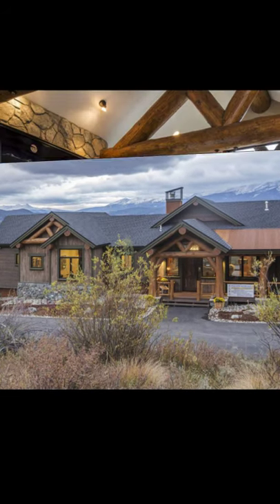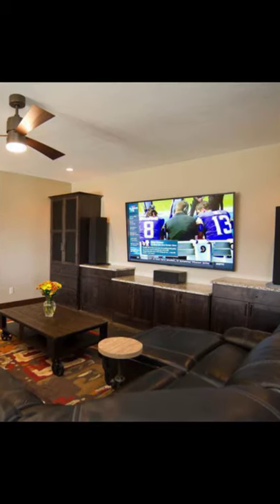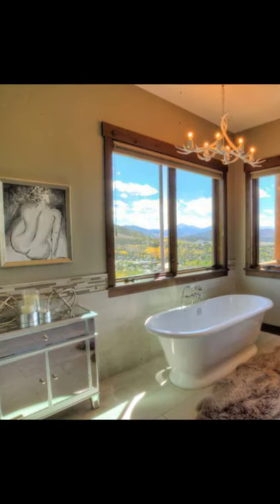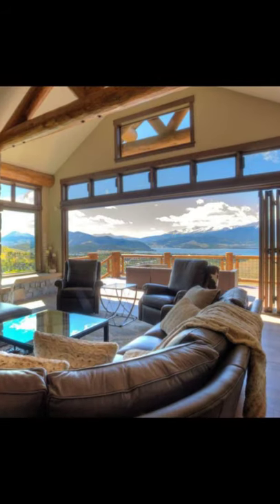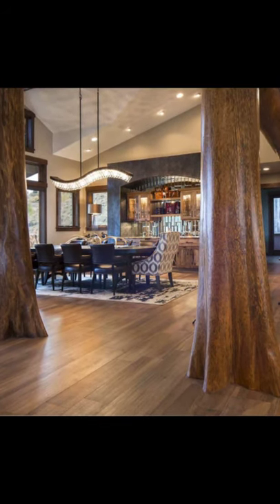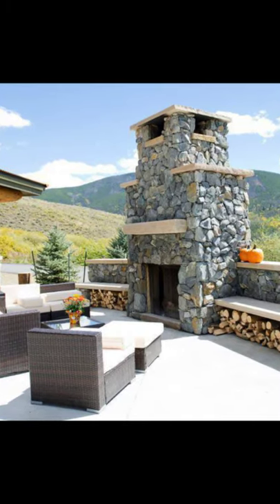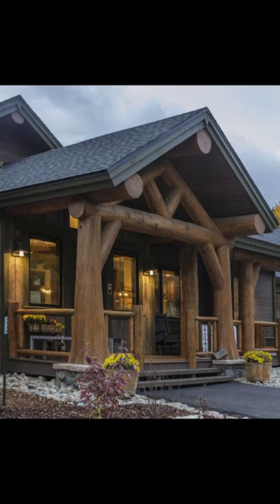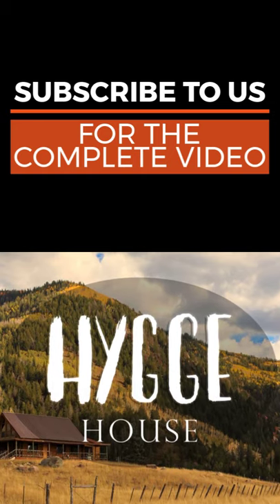Off Grid Cabin Living in the Ptarmigan Ranch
This off-grid log cabin building is worth taking a look at, with several awards to include the 2016 Summit County Parade of Homes winner Best Overall, the Best Interior Furnishings, the Best Interior Finishes, Best Elevation and Exterior, the Best Builder Concept, and WorkmanshipBest Kitchen, and Peak Award by Mountain Living Magazine.

Highlights of this stunning log cabin building include 5,763 square feet of living space with 4 bedrooms and 5.5 bathrooms and a detached 1,192 square foot garage. Arapahoe Architects Designed the log accented open floor plan. The Ptarmigan Ranch has sweeping views of the mountains and lake, an outdoor fireplace by Western Fireplace, douglas fir and cypress handcrafted logs by Gearhart Signature Homes, granite, and quartz fabrication, LaCantina bi-fold 17 foot door and Pella Windows and floor and wall tile and granite counters from Arizona Tile. The log cabin has hickory woodland cabinets, vintage rood, and metal custom reclaimed-look siding, Mason-Lite 46 inch fireplace with Idaho Springs granite, prefinished knotty alder 8 foot Sun Mountain doors, and custom window treatments by Graber Blinds.

Many people wonder if log cabin buildings are more expensive than framed home designs. The design and finishes of comparable homes can affect the overall cost of any custom home design. Some floor plans are not designed to be Log nor Timber Frame homes because of numerous corners and the complexity of the roof system. The main cost difference for a log cabin building or timber frame home design is due to the vaulted ceilings and the log and larger timber purlins and the trusses. You can choose a home floor plan and a roof design to fit your budget.

Log walls are finished on the outside and inside of a log house and do not require the labor and lumber of interior framing, drywall, insulation, and a siding or stone masonry on the exterior, and can cost less per square foot than framed walls on a traditional home with a natural stone exterior finish. Your choice of log diameter will affect the price of your log cabin building. Your cabin building site may dictate 10 inches or greater diameter to meet high country insulation requirements. Timber frame home designs typically are very energy efficient when built with SIPS, so they may cost more, but give you better thermal mass and comfort.

If a log cabin building seems like something you might consider, you only need to take a look around to see all that is available. You might start with a small cabin building, and build on to the cabin building as your lifestyle changes or grows. The more time you spend at your cabin building, the more you are sure to realize all that these designs have to offer. With log houses popular all over the world, in countries such as Norway, Finland, United Kingdom, South Africa, Scotland, and Thailand to name a few, it's no secret that log house builds are the way to go. Wood is a sturdy and natural building material that will lend to a healthy lifestyle.